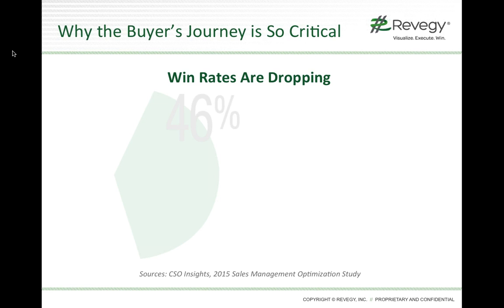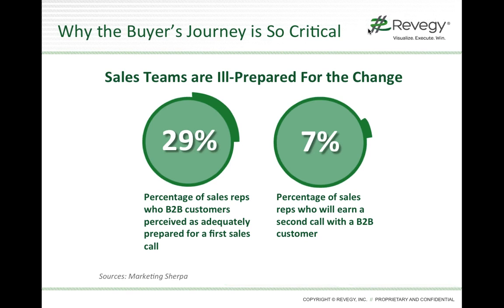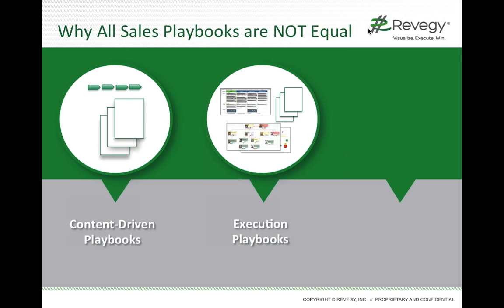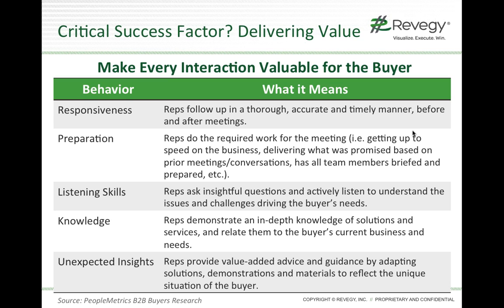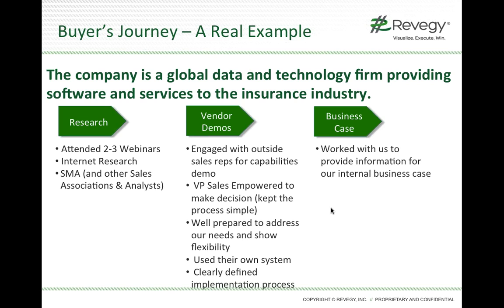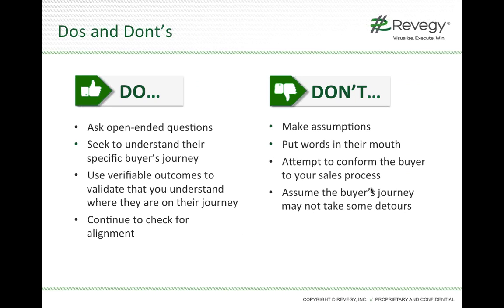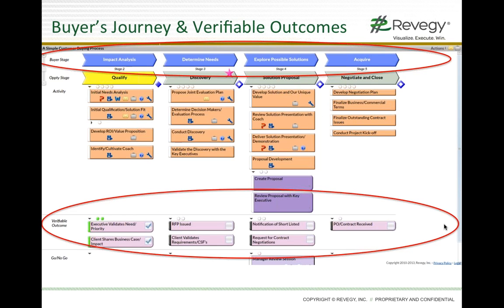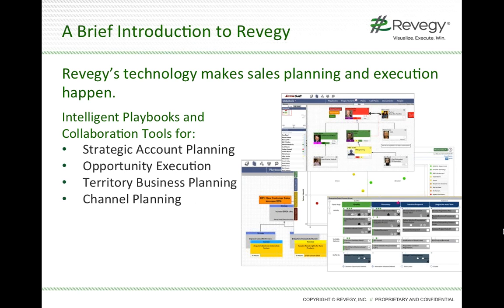Webinar Replay: Using Sales Playbooks that Align with the Buyer's Journey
Revegy experts discuss why all sales playbooks are not created equal and what companies should focus on to ensure their sales enablement tools are aligned with how their prospects purchase. The webinar replay will help you examine the difference between a content playbook vs. a deal execution playbook.

- Why the buyers journey is so critical
- Why all sales playbooks are NOT equal
- How to determine your buyers journey
- How playbooks should drive alignment